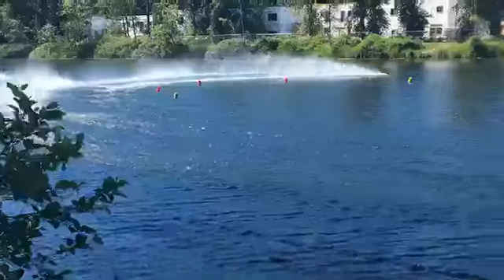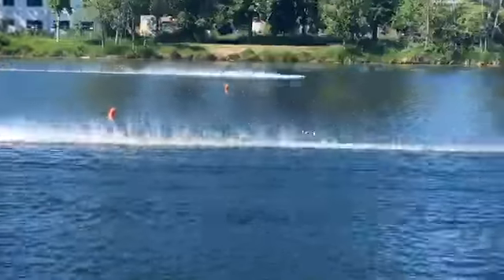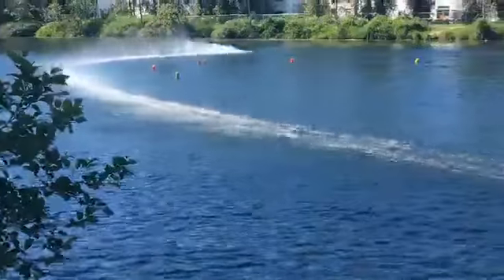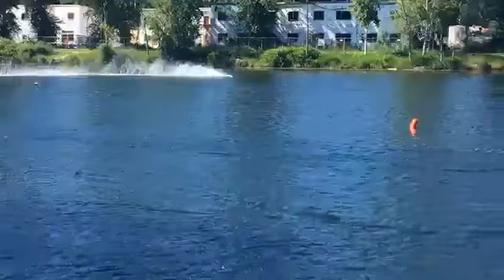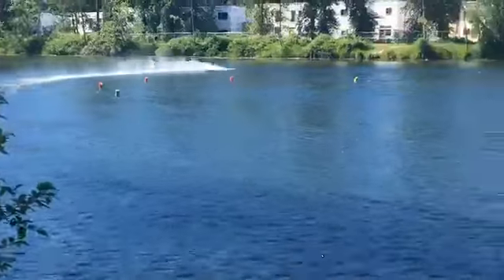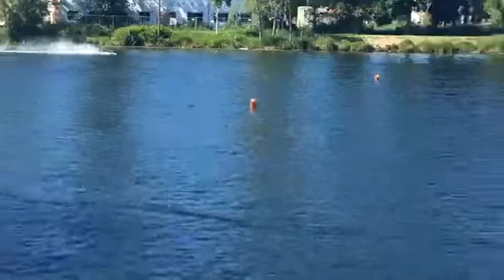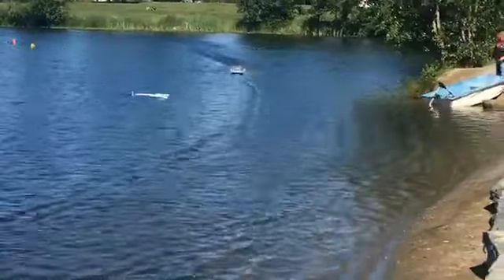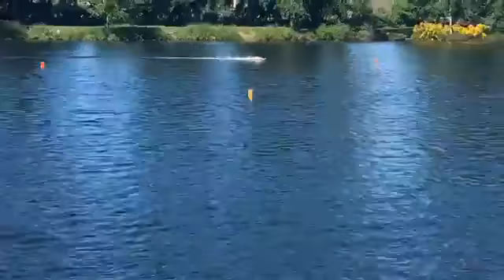6/4/2017 President's Cup: FE Final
1st: 1977 Miss Tri-Cities (Mark and Pak), Chuck Murray
2nd: 1986 Mr. Pringle's, Jim Brittain
3rd: 2015 Dalton Industries, Jeff Griffin
4th: 1982 Gilmore Special, Bill Brandt
5th: 1984 Lite All Star, Ron Cole
6th: 1958 Wildroot Charlie, Ron Daum

Video provided by Joey Caines and filmed in Twin Lakes Park, Marysville, WA.

Check out rcunlimiteds.com for our full schedule, race writeups, and more!